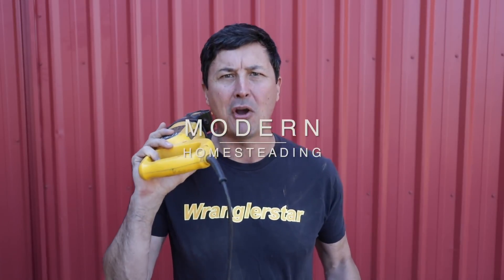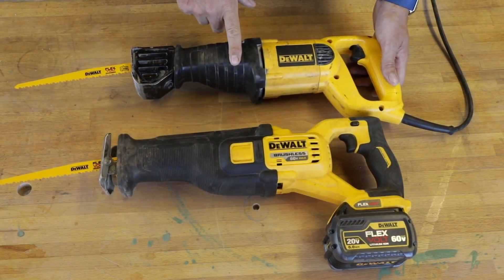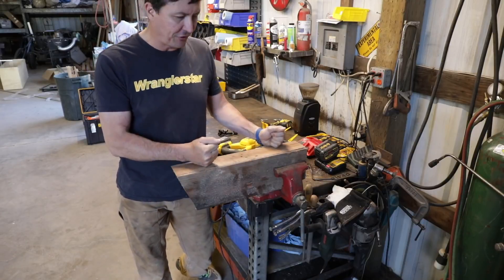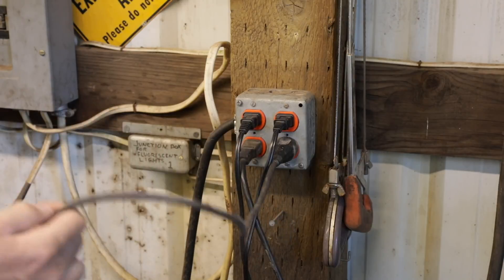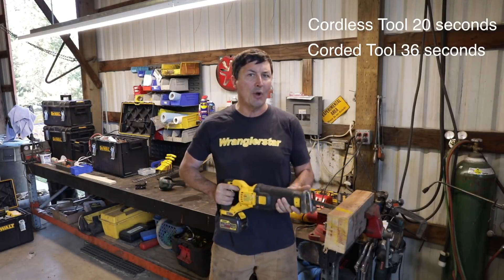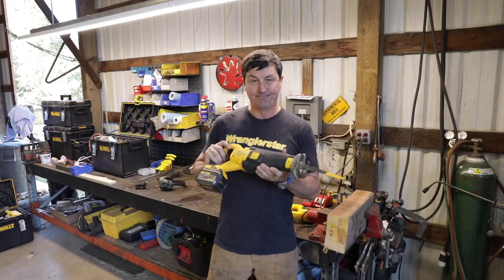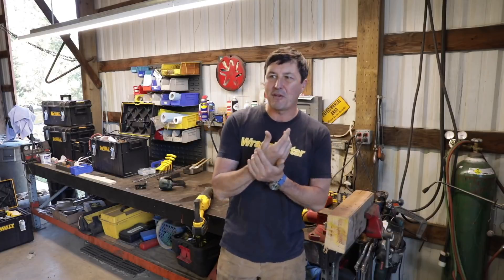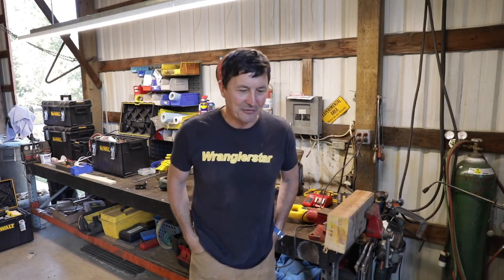Testing The Toughest Sawzall On AMAZON